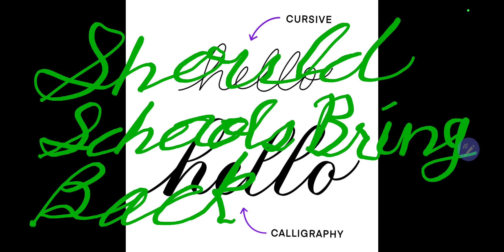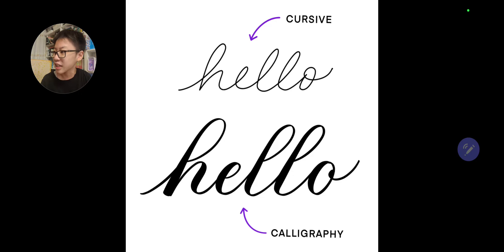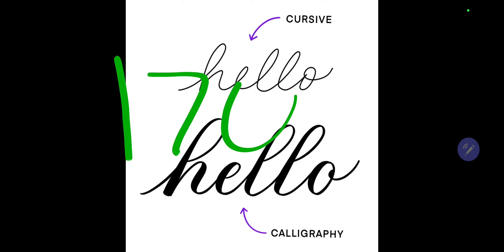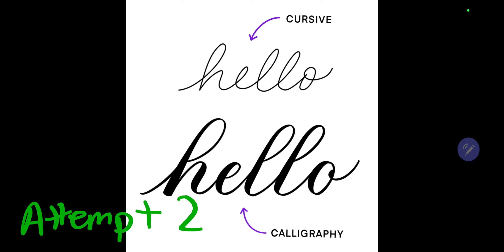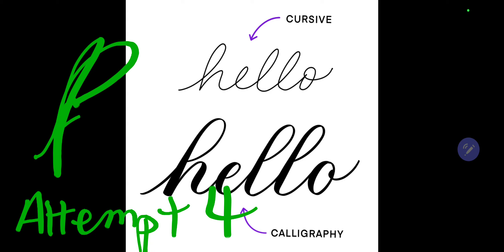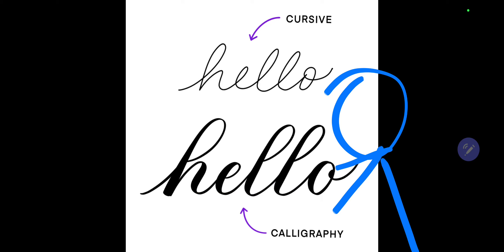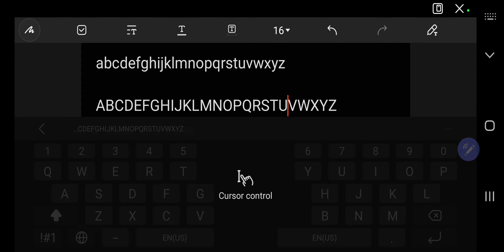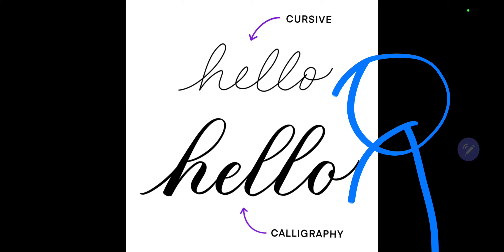한션 Sean : BIG DEBATE 138《 Should schools bring back cursive writing? 》